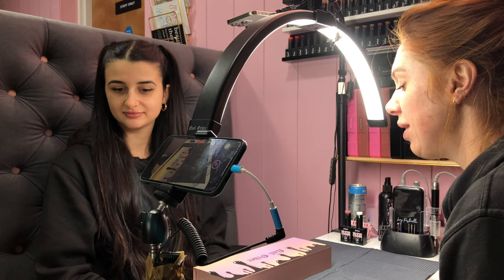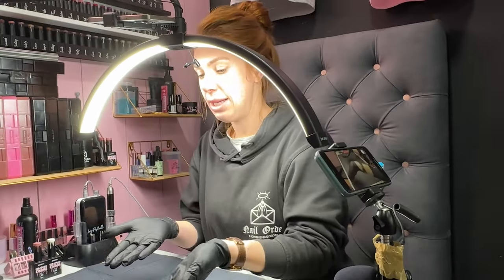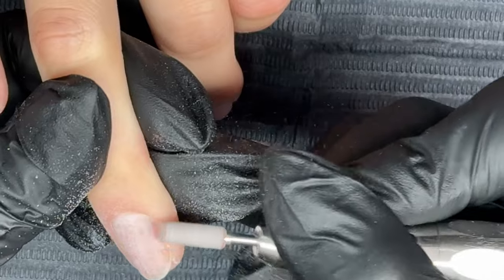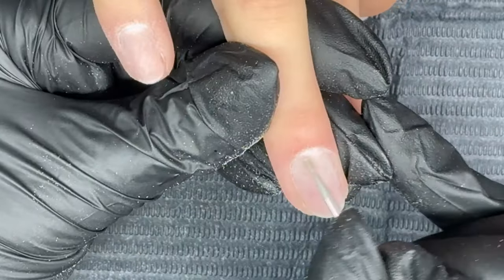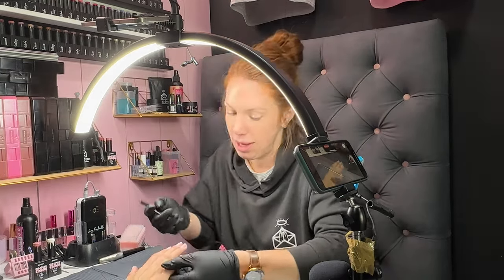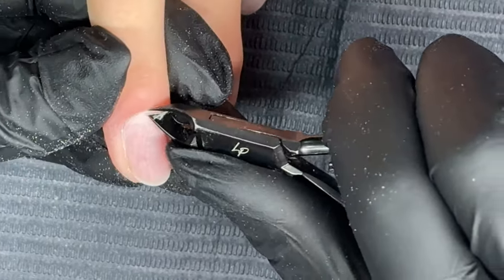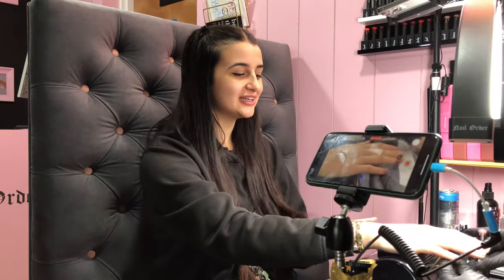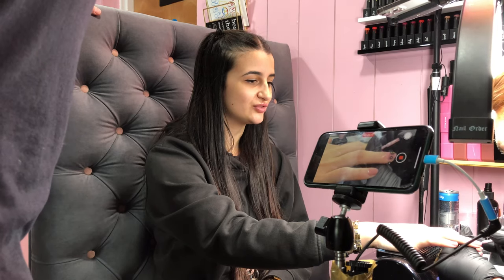New Flexi Gel - Rubber Base? Full Cover Tip Gel? What does it do??????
This week we introduce FLEXI GEL - The pigmented sister to the amazing Ultima Gel.
You can use as a strengthening base or to adhere full cover tips!
We are firm believers i a multipurpose products to reduct cost and waste and believe you will want some if not all of these in your life!

For the Liquid IV we spoke about,